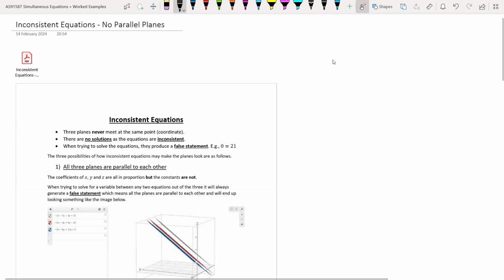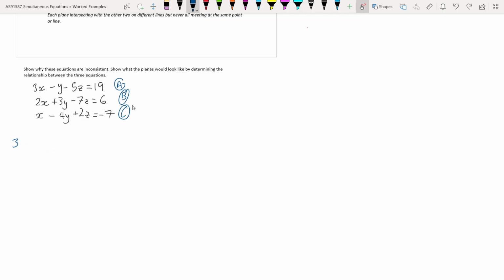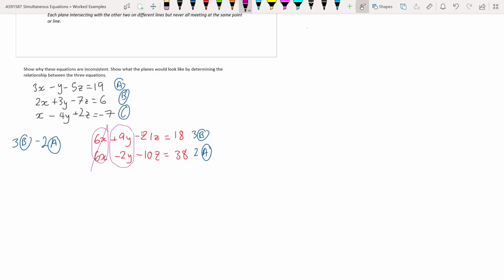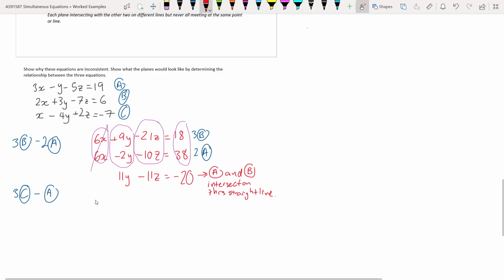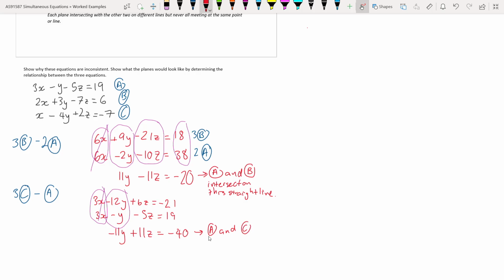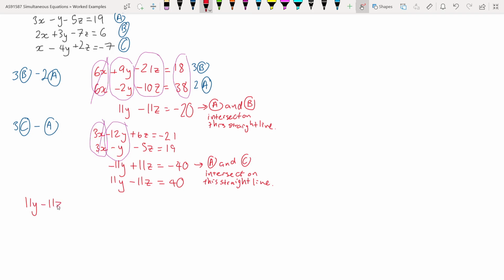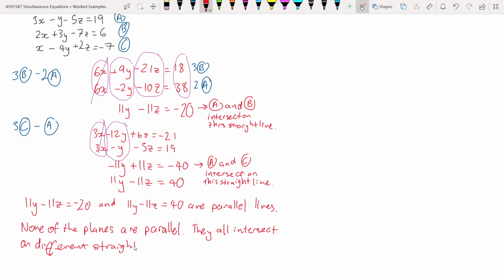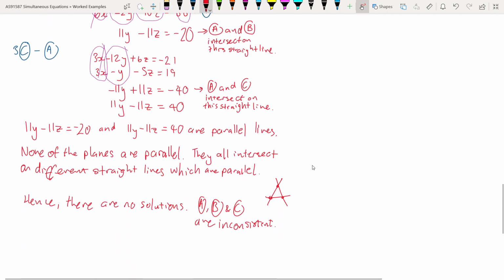Inconsistent Equations - No Parallel Lines